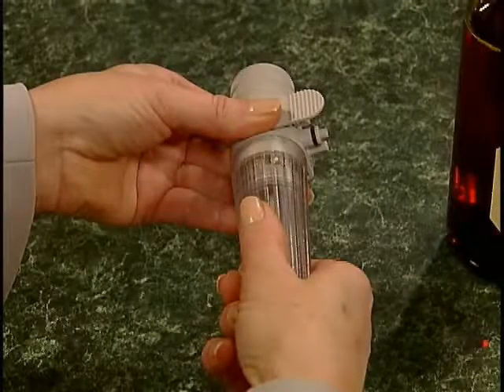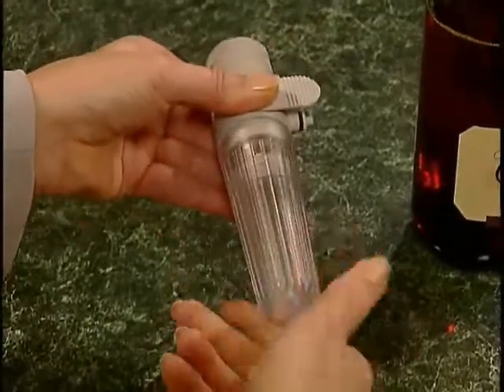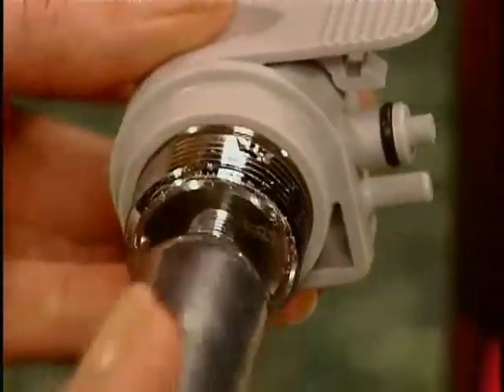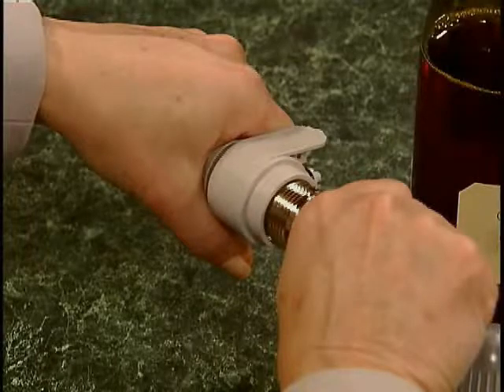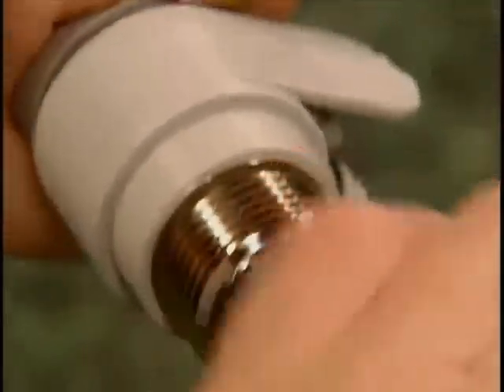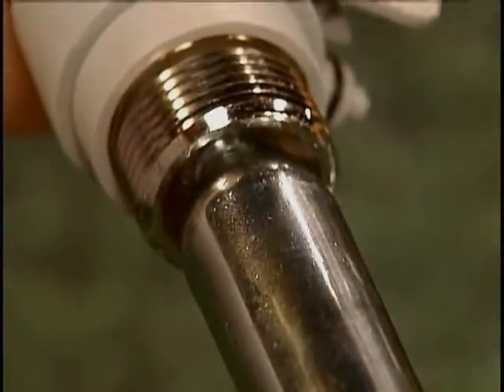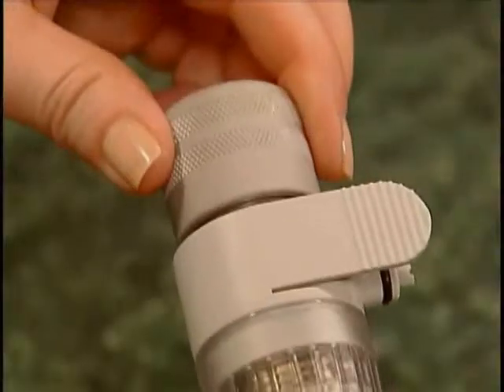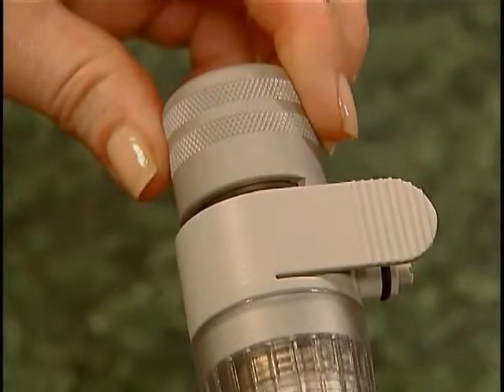ReServe Wine Preservation System Demo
A quick demonstration on how to use ReServe, the newest innovation in wine preservation!